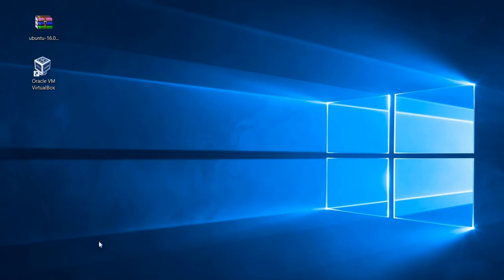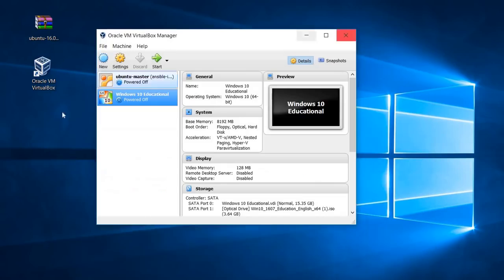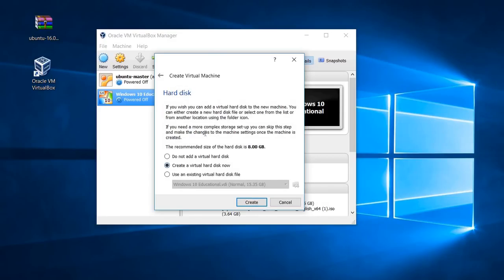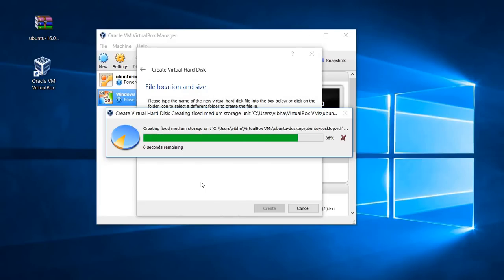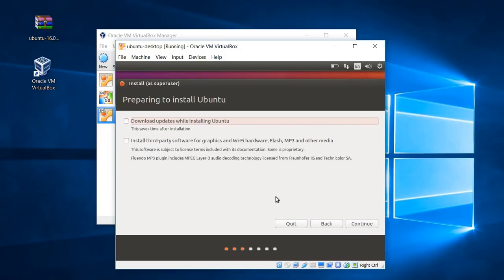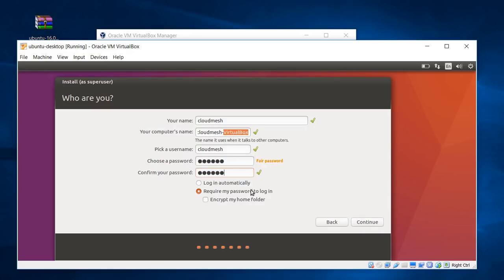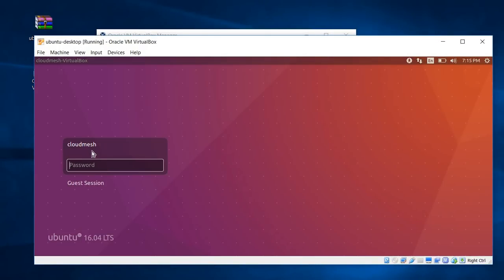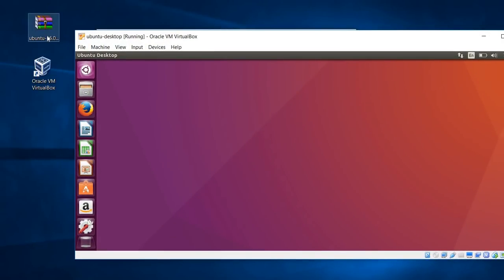How to Install Ubuntu on Oracle Virtual-Box in Windows 10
This tutorial discusses the basic steps that must be followed in order to install Ubuntu on a virtual machine.

Requirements:

Windows 10
Ubuntu 16.04 Desktop 64bit